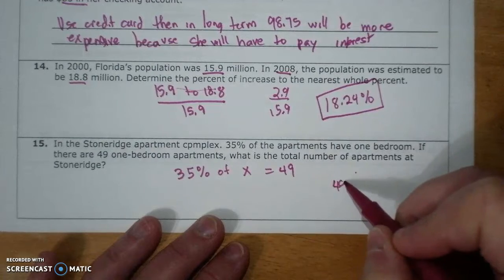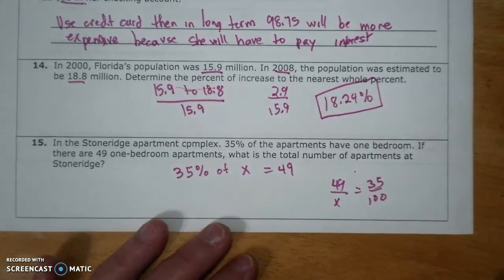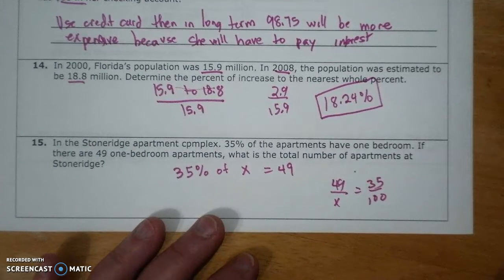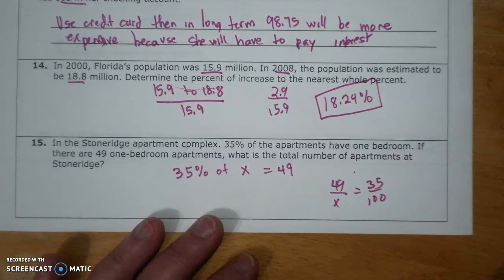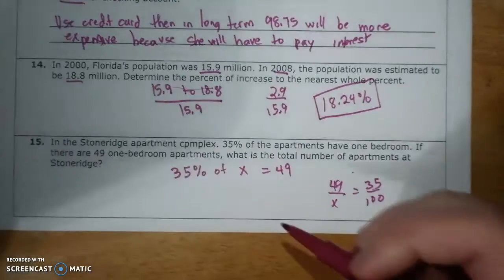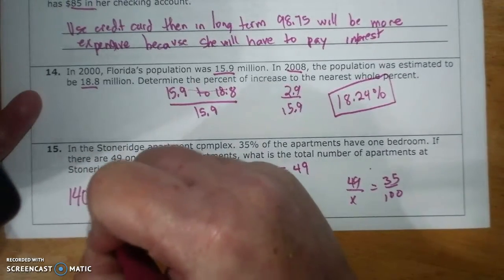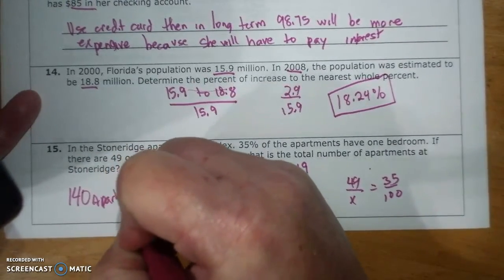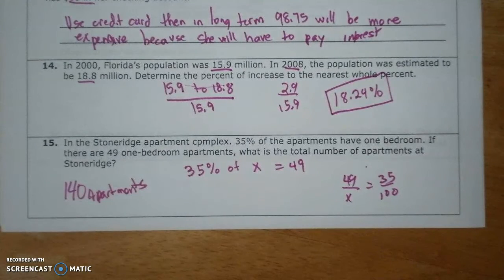Finacial Review - Part 3